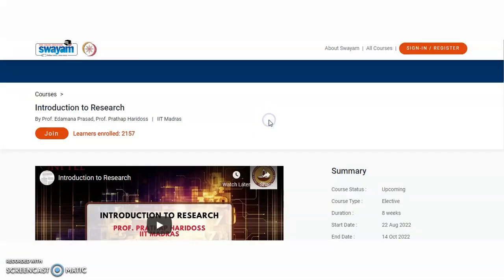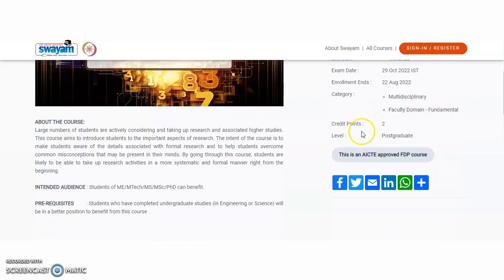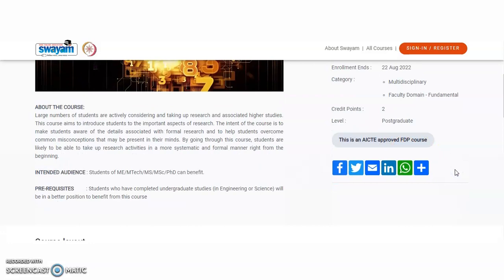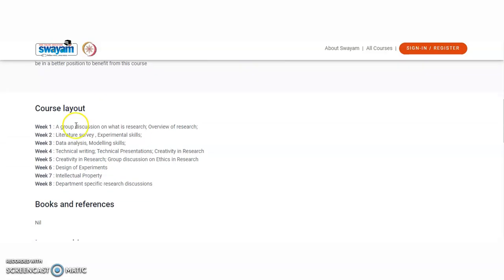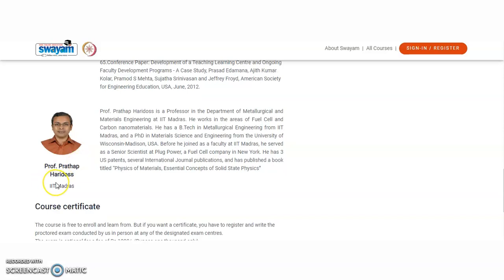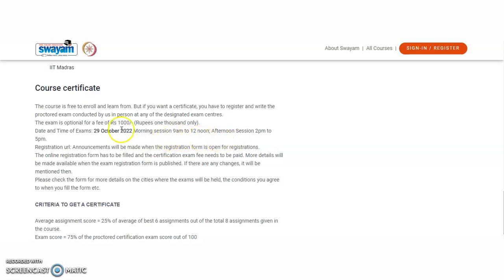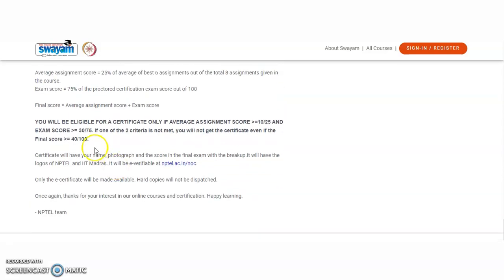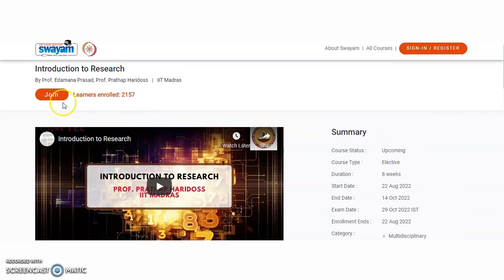UGC Free Online Course on Research Methodology with UGC Certificate | All PG/PhD/Research Scholars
ABOUT THE COURSE:
Large numbers of students are actively considering and taking up research and associated higher studies. This course aims to introduce students to the important aspects of research. The intent of the course is to make students aware of the details associated with formal research and to help students overcome common misconceptions that may be present in their minds. By going through this course, students are likely to be able to take up research activities in a more systematic and formal manner right from the beginning.

INTENDED AUDIENCE : Students of ME/MTech/MS/MSc/PhD can benefit.

PRE-REQUISITES         : Students who have completed undergraduate studies (in Engineering or Science) will be in a better position to benefit from this course

Course layout
Week 1 : A group discussion on what is research; Overview of research;
Week 2 : Literature survey , Experimental skills;
Week 3 : Data analysis, Modelling skills;
Week 4 : Technical writing; Technical Presentations; Creativity in Research
Week 5 : Creativity in Research; Group discussion on Ethics in Research
Week 6 : Design of Experiments
Week 7 : Intellectual Property
Week 8 : Department specific research discussions

Course certificate
The course is free to enroll and learn from. But if you want a certificate, you have to register and write the proctored exam conducted by us in person at any of the designated exam centres.
The exam is optional for a fee of Rs 1000/- (Rupees one thousand only).
Date and Time of Exams: 29 October 2022 Morning session 9am to 12 noon; Afternoon Session 2pm to 5pm.
Registration url: Announcements will be made when the registration form is open for registrations.
The online registration form has to be filled and the certification exam fee needs to be paid. More details will be made available when the exam registration form is published. If there are any changes, it will be mentioned then.
Please check the form for more details on the cities where the exams will be held, the conditions you agree to when you fill the form etc.